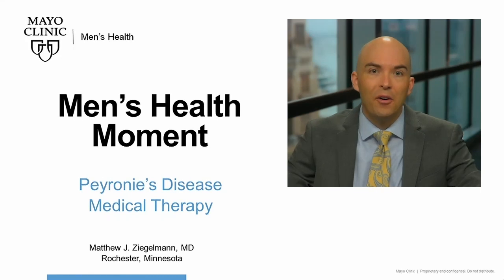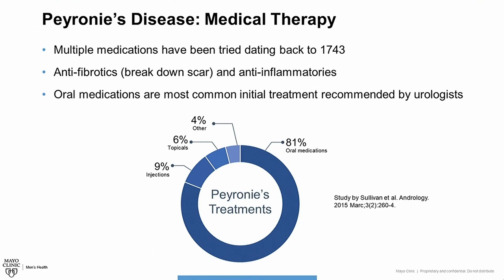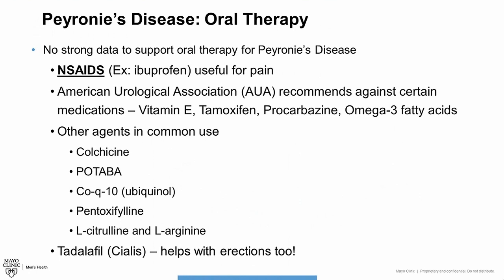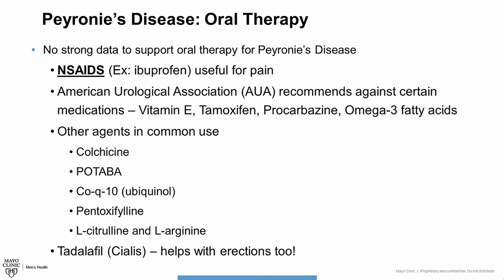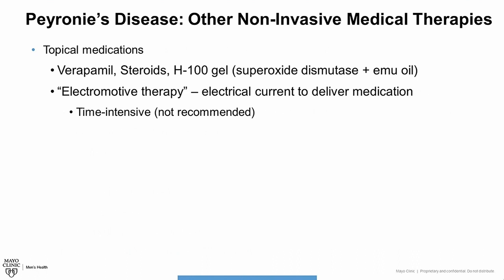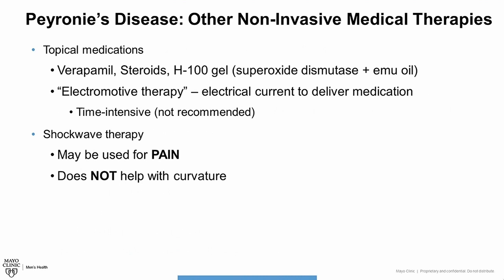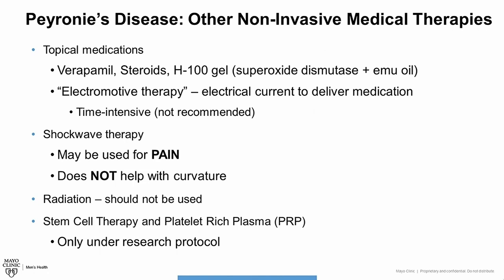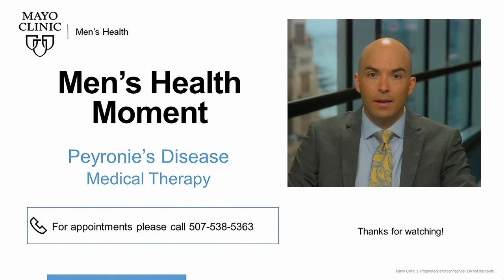Men's Health Moment: Peyronie's Disease: Medical Therapy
Mayo Clinic Urologist, Dr. Matthew Ziegelmann, discusses medical treatments for peyronie's disease.